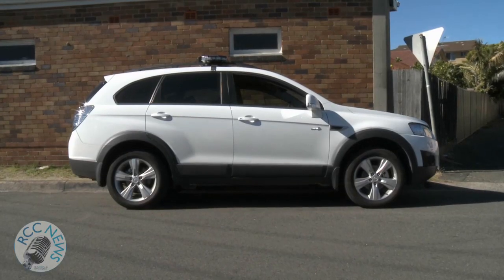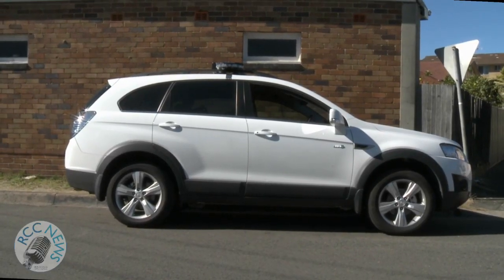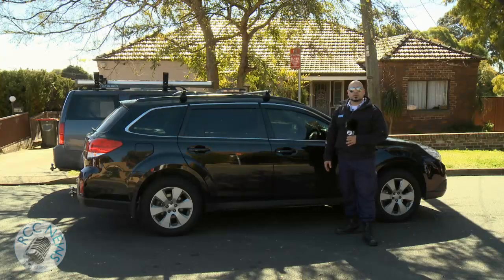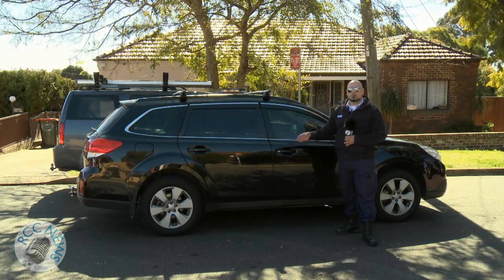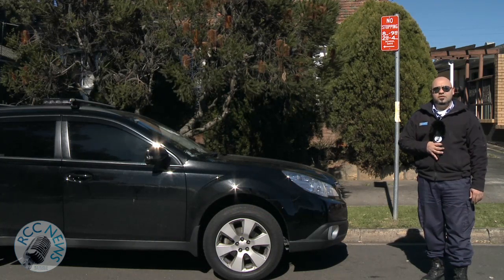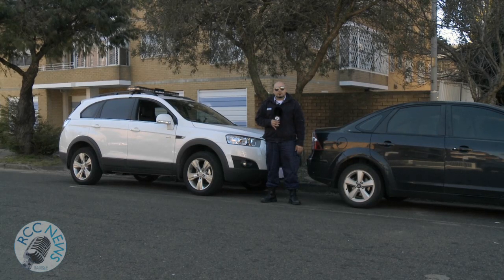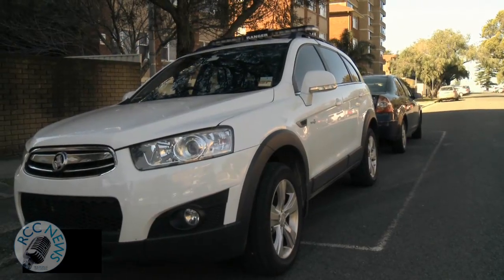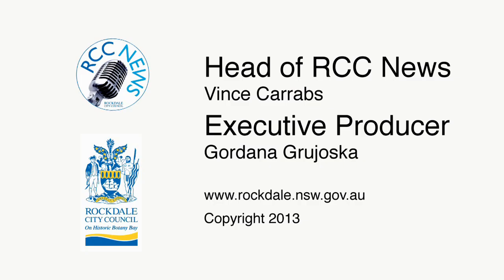RCC News: Are You Parked Right? (Part 1)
How far must you park your vehicle from double white lines on the road to be legally parked? The answer to this, and other common questions, is answered in this video